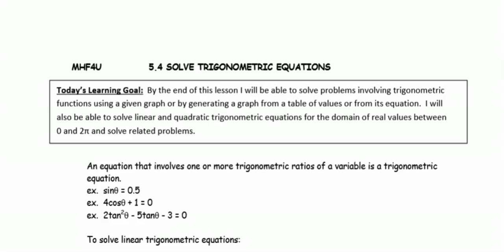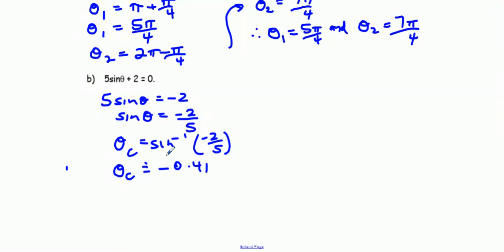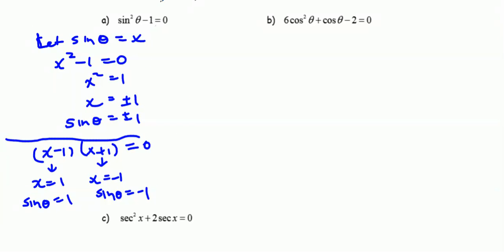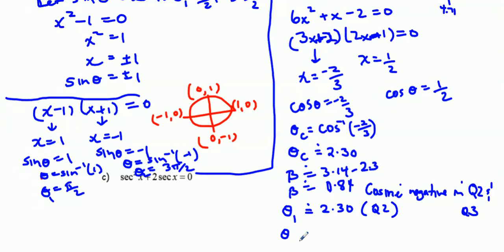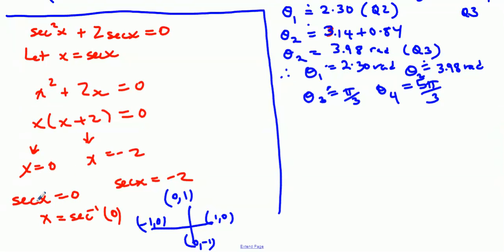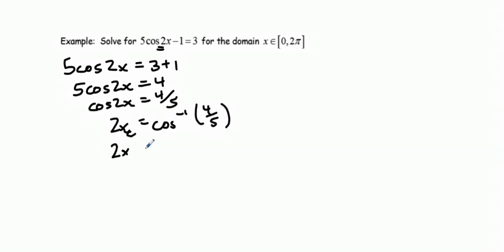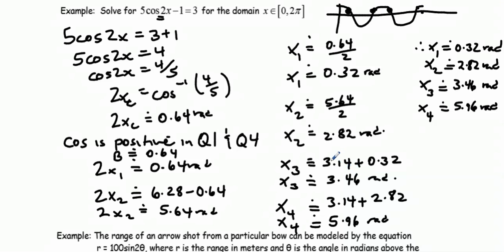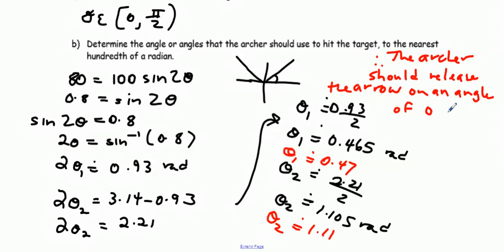5 4 Solve Trigonometric Equations